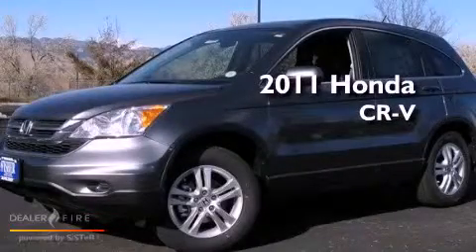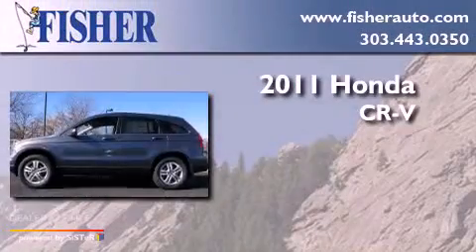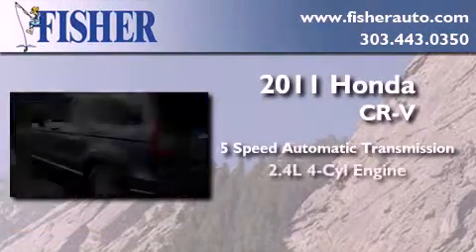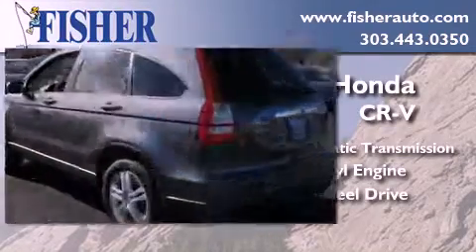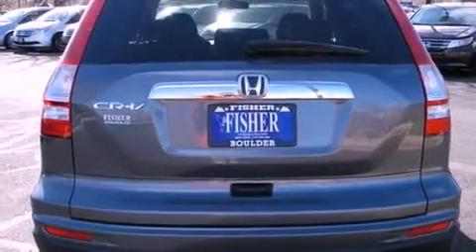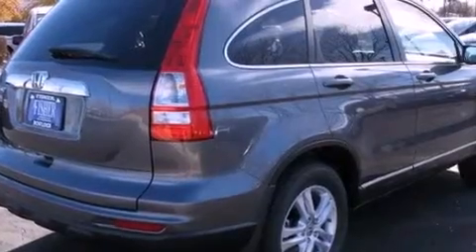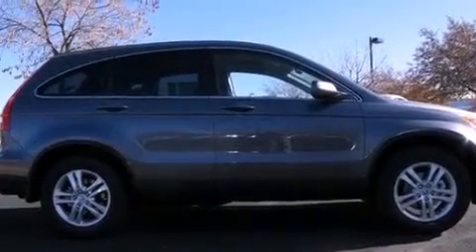2011 Honda CR-V Westminster CO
We've been honored to serve the Boulder CO area , we promise that your experience at our dealership will exceed your expectations !

 Year : 2011
 Make : Honda
 Model : CR-V
 Engine : gas i4 2.4l/144
 Trans . : automatic
 Exterior : gray
 Miles : 33
 Interior : black
 Stock : 113629

 2011 Honda CR-V Boulder CO